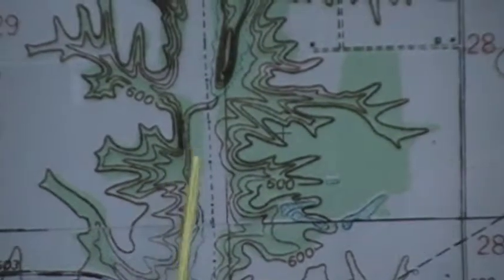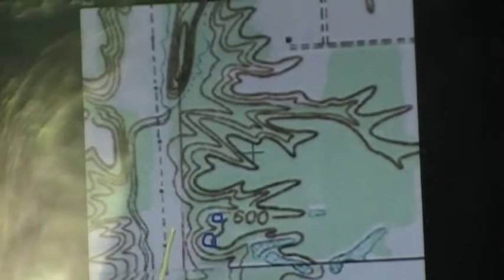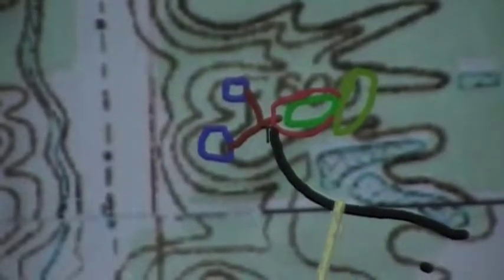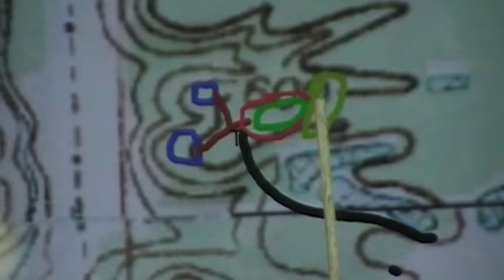jimwardwhitetailacademy.com - The Trap for Harvesting Mature Bucks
Jim Ward, of Jim Ward's Whitetail Academy, explains how to develop the trap for hunting mature bucks on your property using natural terrain features and buck natural movements.